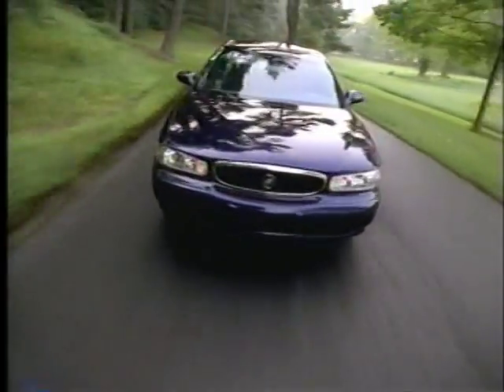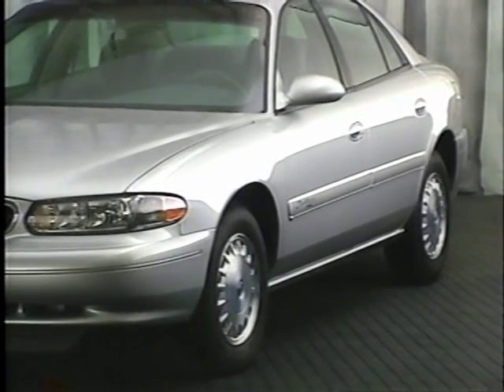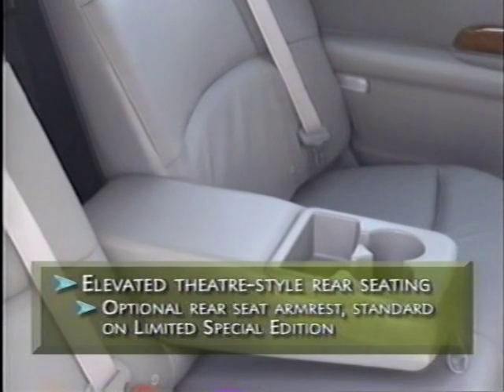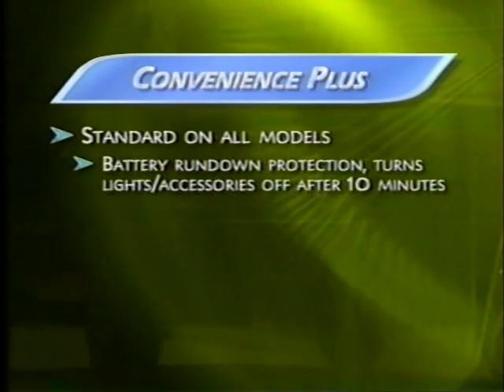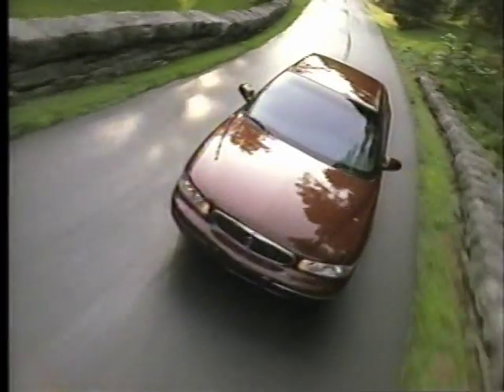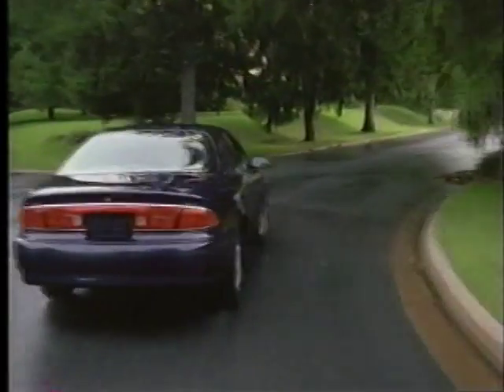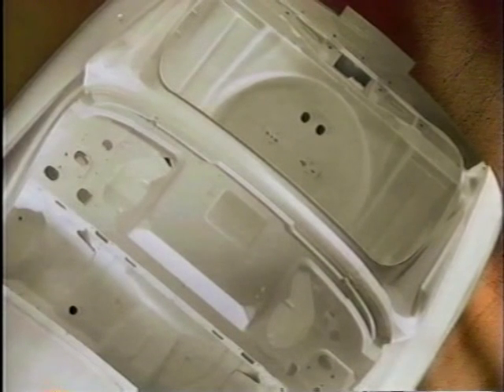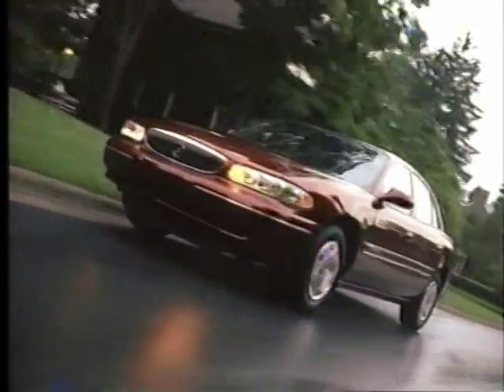2002 Buick Century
This video from GM’s Common Training Series provides highlights and product news for the 2002 Century. Topics include: Engine Power Choices, Enhanced Safety Features, New Technology, and Entertainment Systems.